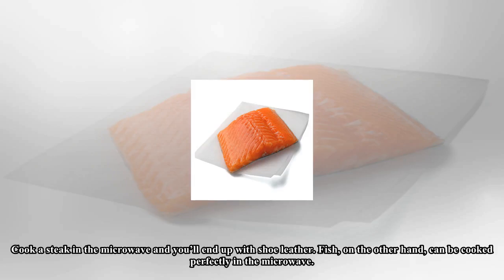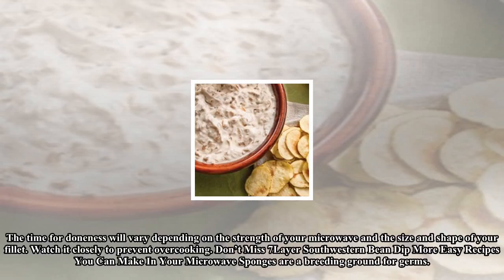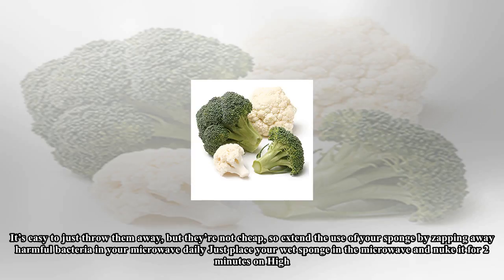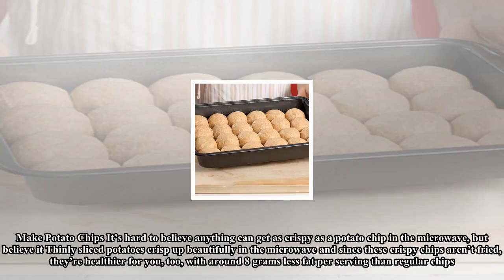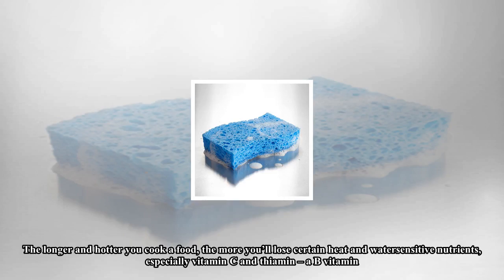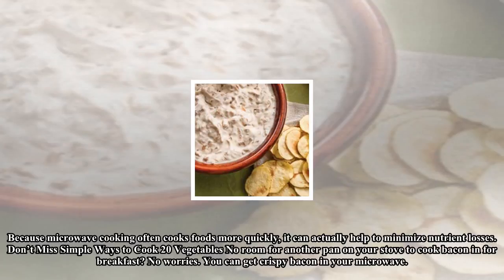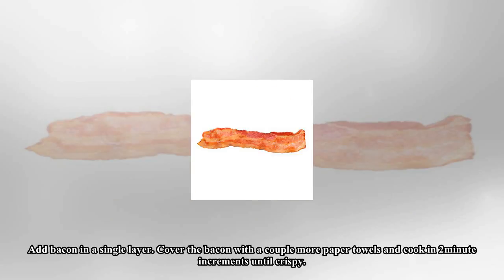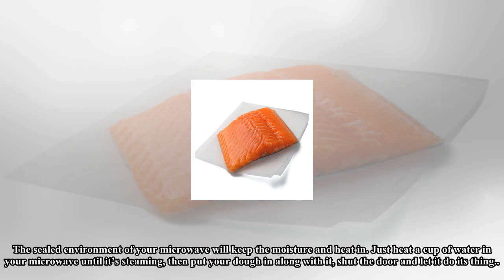7 unexpected uses for your microwave || Health for all of us